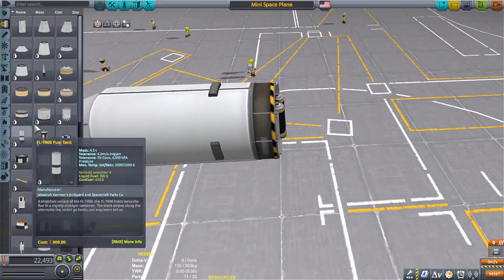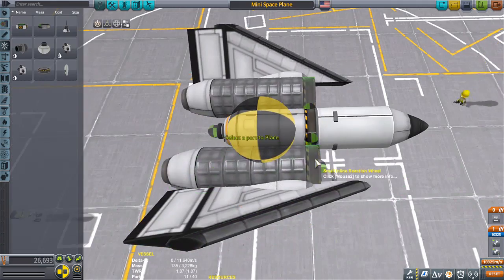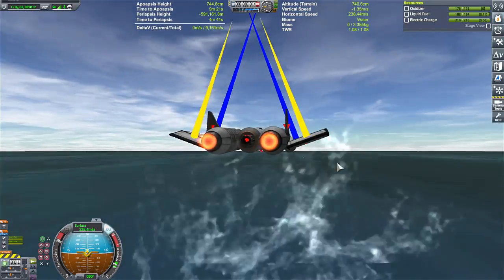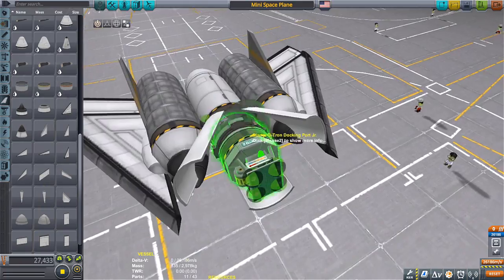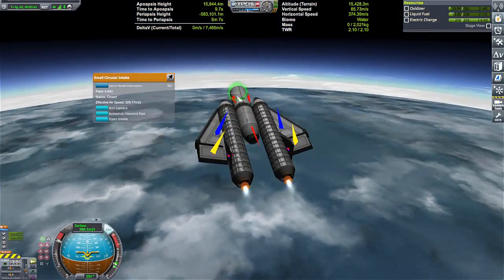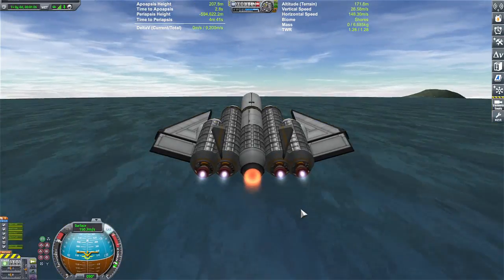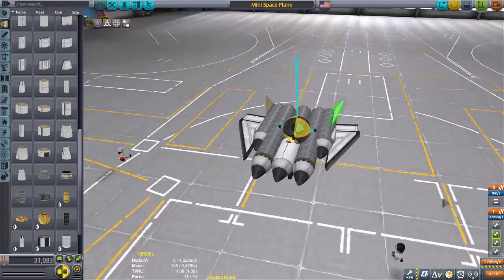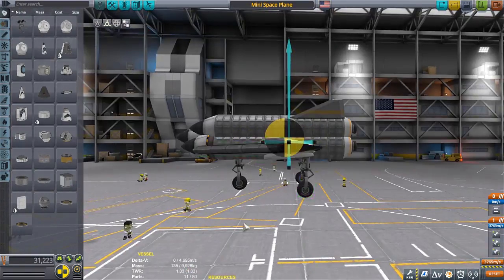MINI SSTO WITH SMALL CARGO BAY \ KSP 1.12 \ Kerbal Space Program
The craft turned out really cool looking for an SSRT space plane.

This took longer to build then expected and cut into sleep time. So Something small and easy in the next video.

Music is a mix of chopped, sped up and slowed ACE Combat fighter 6

FREQUENTLY ASKED QUESTIONS AND ANSWERS :

1. When do you upload videos? - I make videos everyday.

2. What do you do for a living? - I work a full time construction job plus any overtime I can get.

3. Where can I download the craft file? -  I do not put my crafts out for download because not only do I not have time, but these videos are meant for you to be inspired to build your own crafts. I try to make it so you can follow along with the build.

4. What is a SSRT ? -  SSRT means Single Stage Rocket Technology. It was a term used before the term SSTO was a thing.